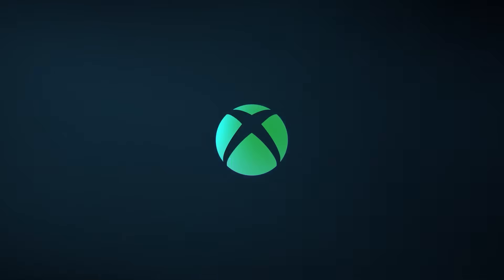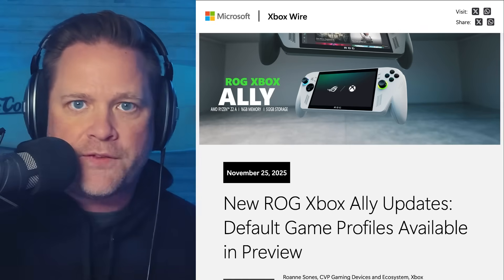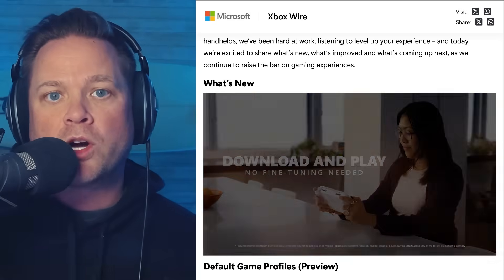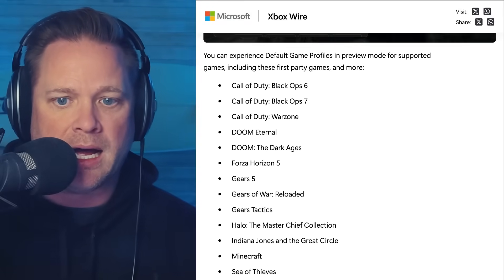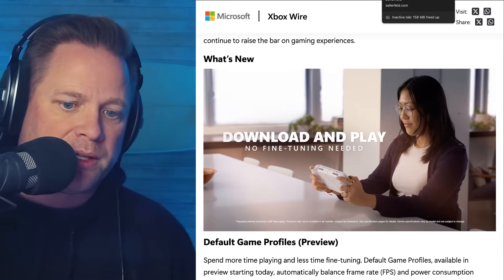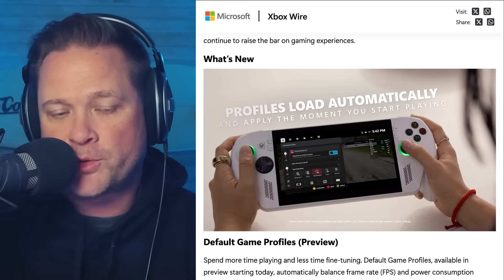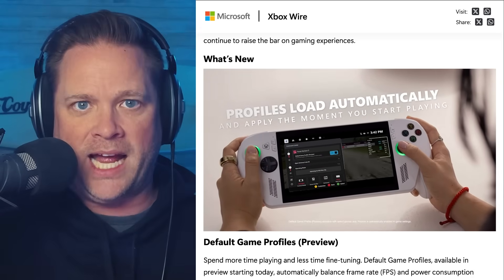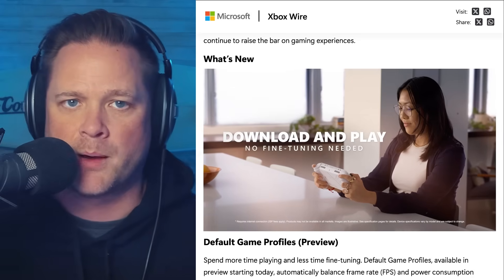Xbox Optimizes the ROG Ally: New Default Game Profiles Explained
Xbox and ASUS just pushed one of their biggest updates yet for the ROG Xbox Ally and Ally X, Default Game Profiles are now live in preview. These per-game, Xbox-tuned profiles automatically balance FPS, power, and battery life across 40 supported titles, delivering smoother gameplay with zero manual tweaking.

In this video, we break down exactly what’s new, how Default Game Profiles work, and what they mean for the future of Windows handheld gaming. We also cover the additional improvements in this update, including faster library loading, better controller response, Performance Fit filtering, and the upcoming Game Save Sync Indicator.

0:00 – Major Xbox Update for ROG Ally
0:42 – Why This Is a Big Deal for Handheld Gaming
1:46 – How Default Game Profiles Actually Work
3:40 – New Quality-of-Life Improvements
5:45 – Upcoming Features: Save Sync & Full-Screen Mode
7:26 – The Future: Your PC Becoming an Xbox

But the bigger story is where Xbox is heading. This update shows a clear shift toward console-like simplicity on handheld PCs and it may be one of the strongest signs yet that Xbox intends to lead the Windows handheld ecosystem.